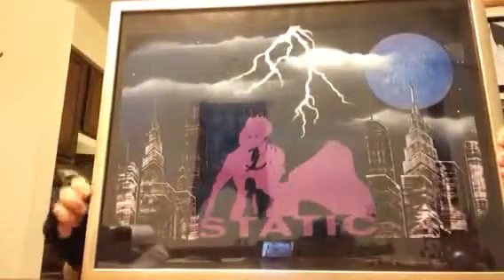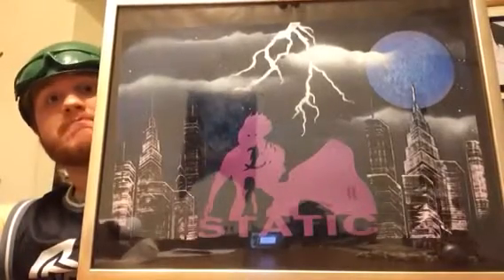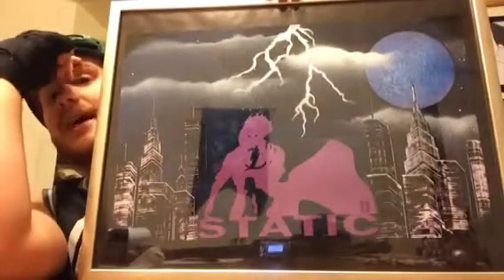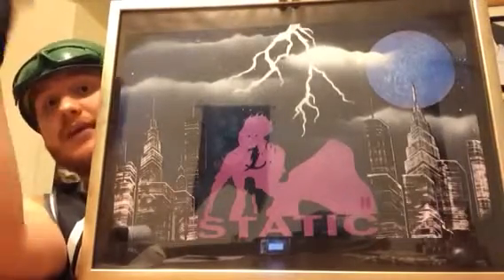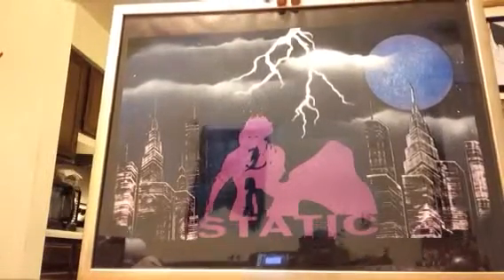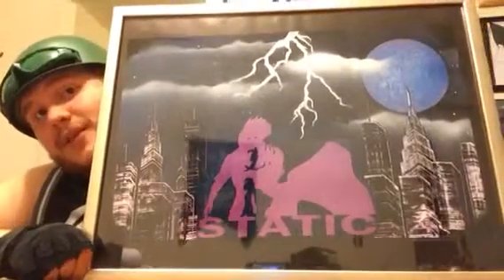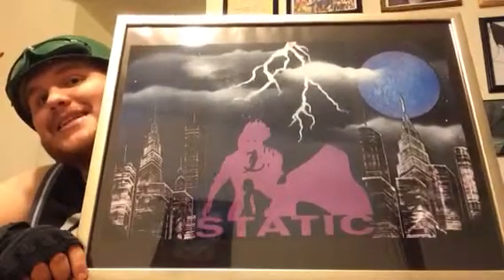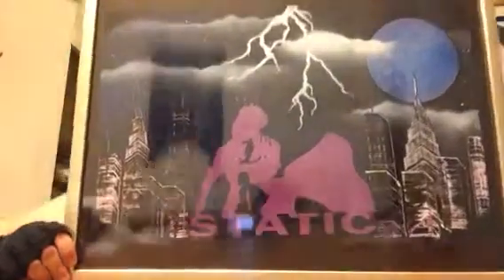Static spray paint art by splattered thoughts review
Today we look at a static inspired, custom spray paint art by splattered thoughts